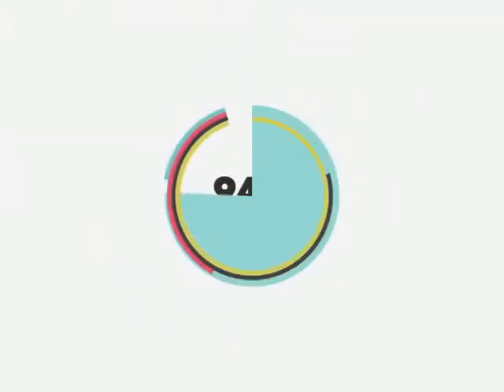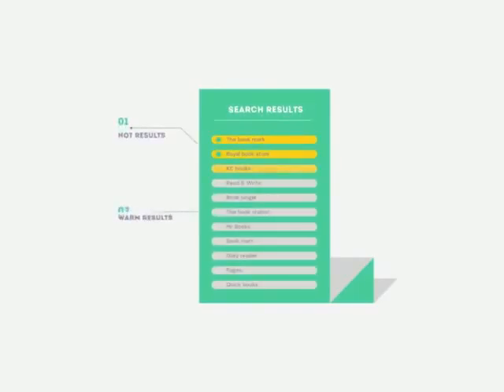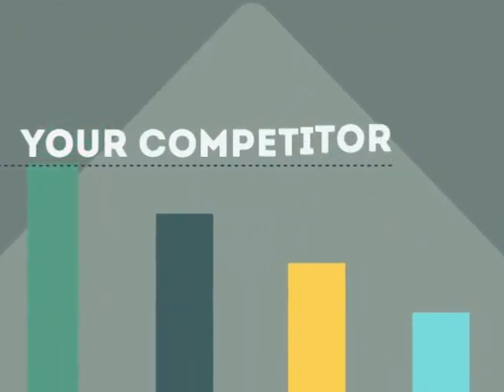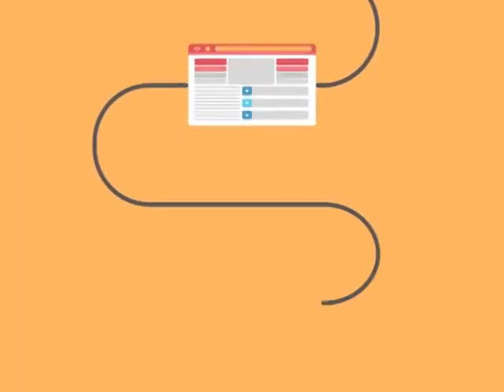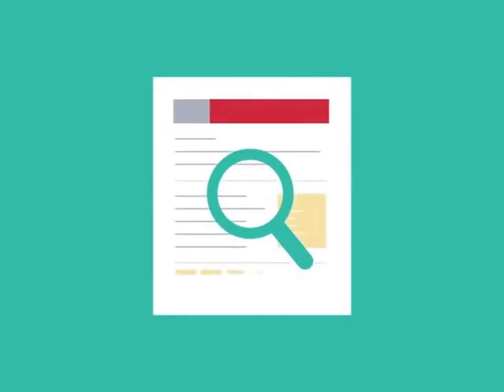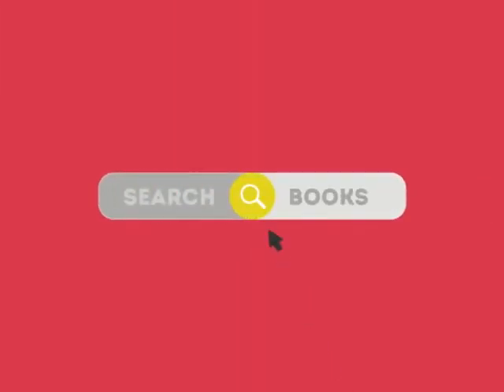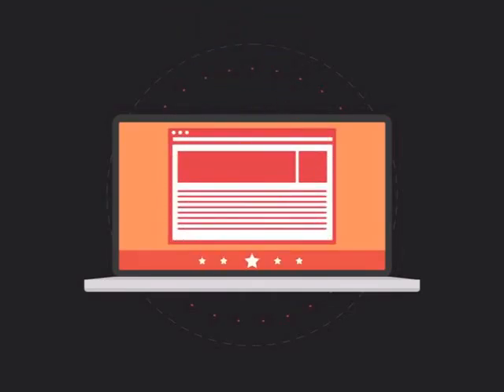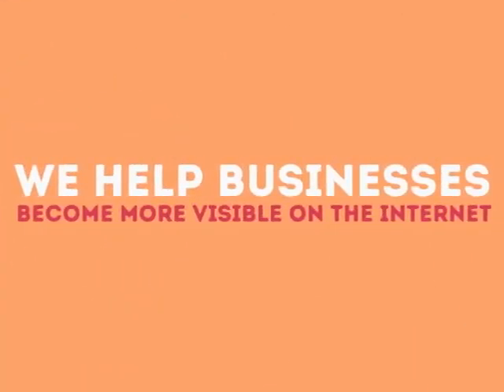East Brunswick NJ Web Design & SEO (732)463-7835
0:01 East Brunswick NJ search engine optimization

0:20 East Brunswick NJ search engine optimization companies

0:25 East Brunswick NJ search engine optimization seo services

0:30 East Brunswick NJ local search engine optimization services

0:34 East Brunswick NJ seo search engine optimization

0:39 East Brunswick NJ search engine optimization seo

0:45 East Brunswick NJ affordable search engine optimization services

0:49 East Brunswick NJ search engine optimization service

0:55 East Brunswick NJ search engine optimization services

1:03 East Brunswick NJ web designers

1:09 East Brunswick nj seo

1:13 seo East Brunswick nj

1:18 East Brunswick NJ seo

1:25 seo East Brunswick NJ

1:32 East Brunswick NJ seo company

1:37 East Brunswick nj search engine optimization

1:41 East Brunswick NJ seo company

1:45 seo company East Brunswick nj

1:49 East Brunswick NJ web design

1:55 East Brunswick NJ webdesign